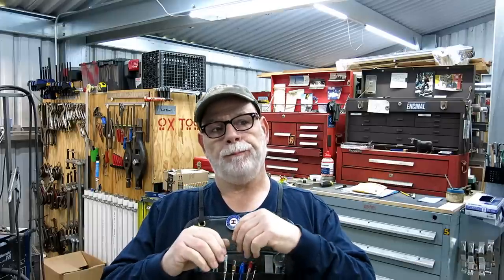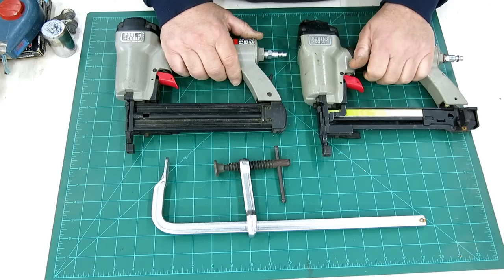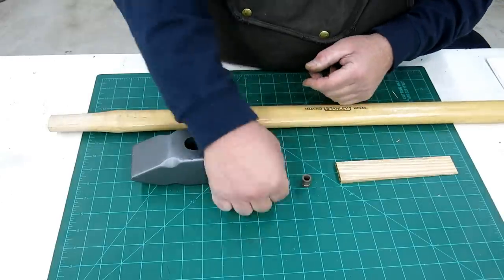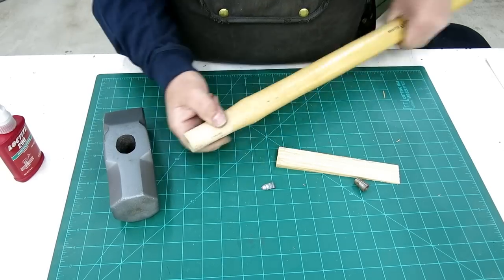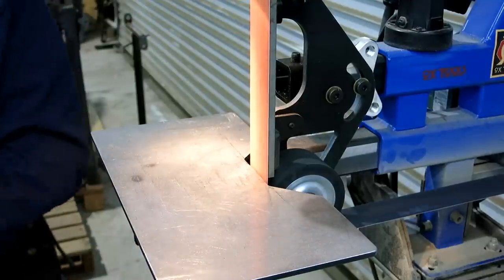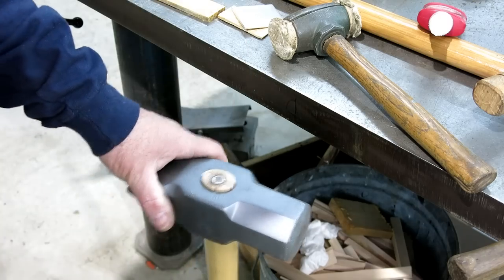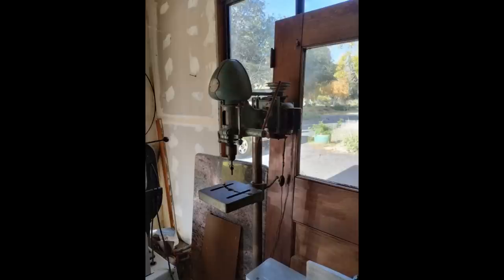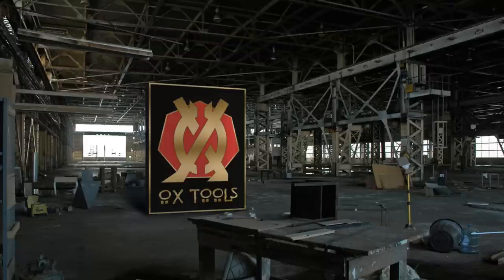Monday Night Meatloaf 148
This weeks batch of Meatloaf. Something for everybody. Flea market and garage sale finds, Mounting wood sledge handle, Biesmeyer fence mounting, LED indoor flood lights for machines, this weeks craigslist finds.